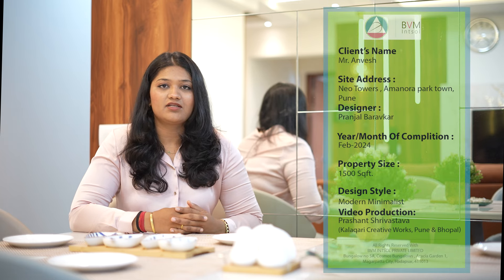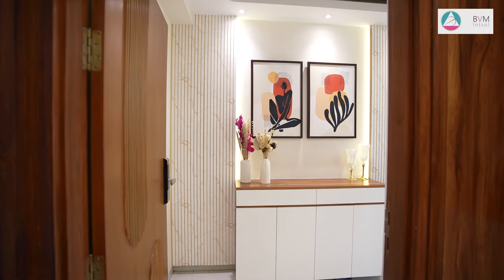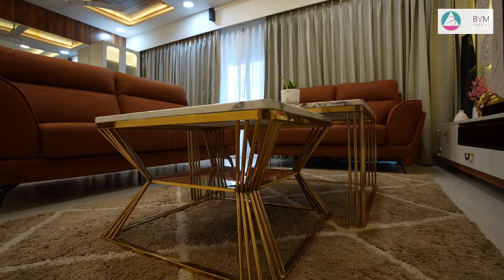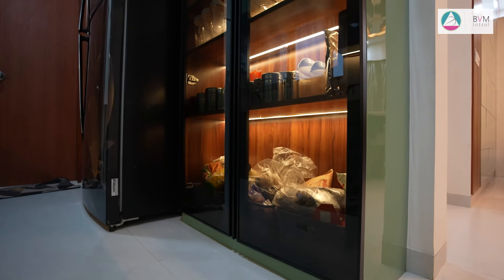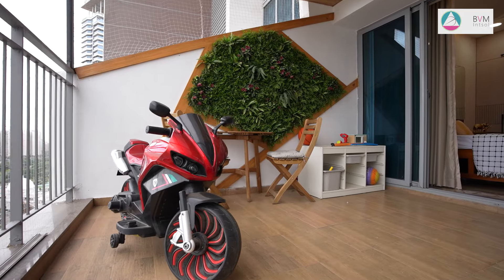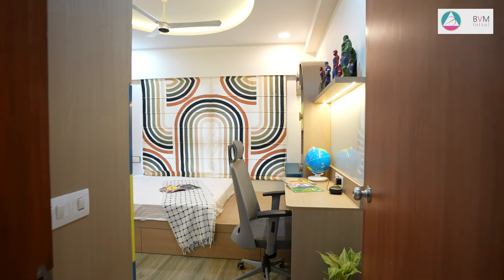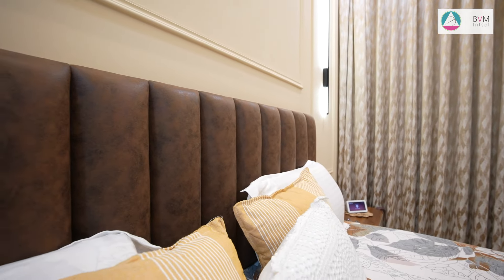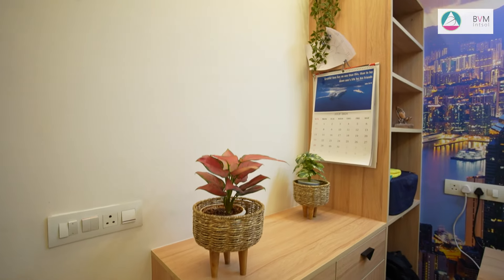Beautiful Modern 3.5BHK: A Minimalistic Makeover | Bvm Interiors Pune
In a 3.5 BHK modern minimalist home designed for a young couple at Neo Towers in Amanora Park Town, the interiors combine simplicity with vibrant accents to create a fresh and lively atmosphere. The design emphasizes clean lines, open spaces, and a neutral color palette as the foundation, allowing the furniture to introduce pops of color that bring energy and personality to the space.

In the living area, sleek, low-profile sofas in neutral tones are paired with brightly colored accent chairs or cushions in hues like teal, mustard, or coral, creating a striking contrast against the understated backdrop. A statement rug with geometric patterns or bold colors anchors the space, adding warmth and visual interest without overwhelming the minimalist aesthetic.

The master bedroom continues the theme with a serene, neutral base, enhanced by colorful bedding or a vibrant headboard, adding a touch of luxury while maintaining the room's calm and relaxing ambiance. In the kids' room, playful colors are integrated through furniture, such as a brightly painted desk or bed frame, paired with fun wall decals or artwork that spark creativity and joy.

Throughout the home, the kitchen and bathrooms maintain their modern, minimalist appeal with sleek cabinetry and streamlined fixtures, while pops of color are subtly introduced through accessories like bar stools, towels, or decorative tiles, ensuring that every space feels cohesive yet uniquely vibrant.

This design approach balances the sleekness of modern minimalism with the warmth and vibrancy of colorful accents, creating a stylish and inviting home that's perfect for a young, dynamic couple.